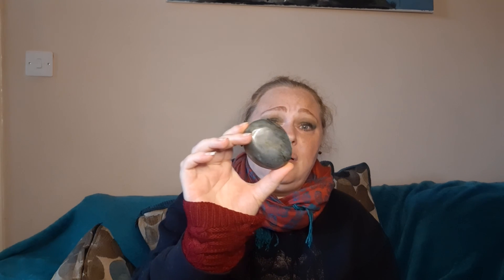Labradorite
Labradorite is a great all round crystal. Beautiful, powerful and with a long magickal history, this is a quick overview of Labradorite itself and my use of it.

Check out my Instagram, hela_dawnemporium to find out more about my sleep experiments and what really goes on with those!